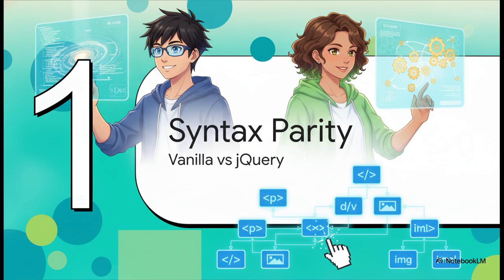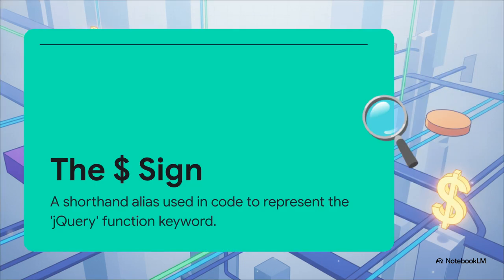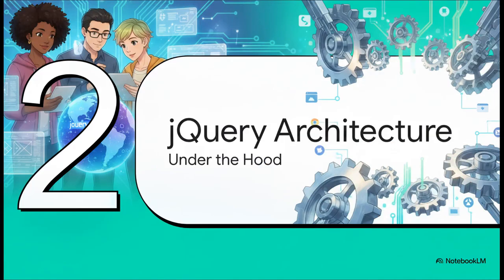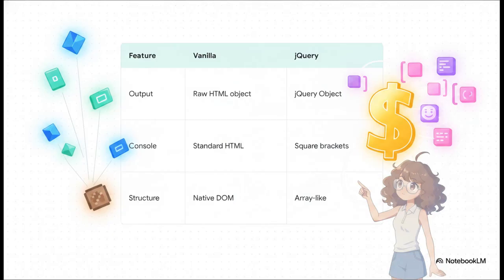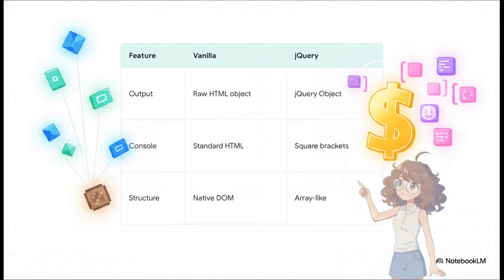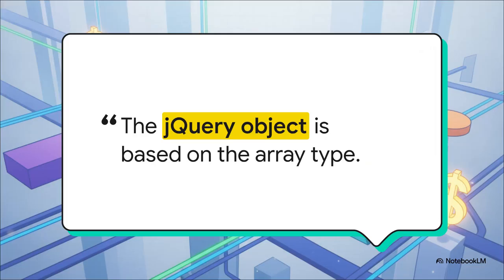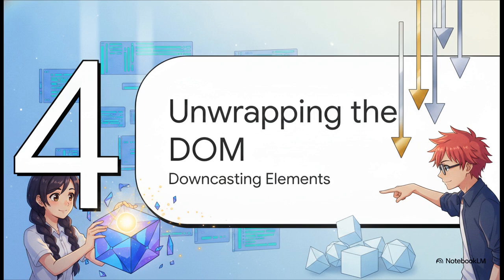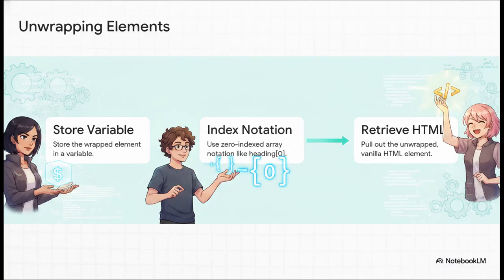jQuery Wrapper Pattern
These sources provide a technical analysis of the jQuery wrapper pattern, explaining how the library interacts with the Document Object Model. They detail how the dollar sign acts as a shorthand alias for the jQuery function, which transforms standard HTML elements into specialised jQuery objects. Using the "Sweet Wrapper" metaphor, the text illustrates that this process grants elements "superpowers" through access to unique methods like .animate() and .css(). The documentation also clarifies that these objects use an array-like structure, meaning developers must use index notation to unwrap them back into native JavaScript.